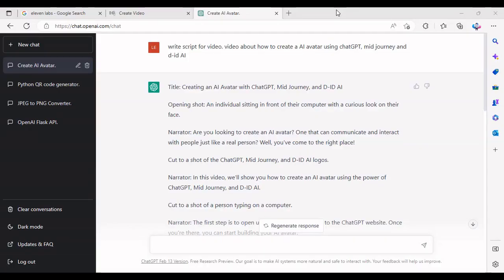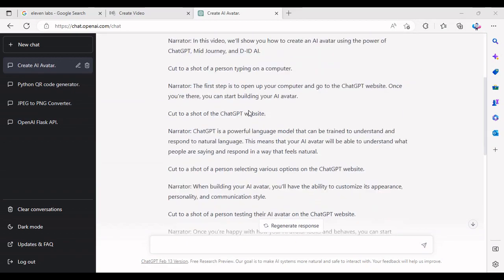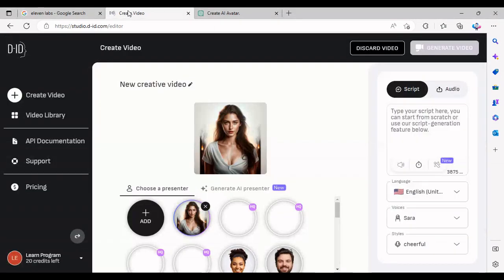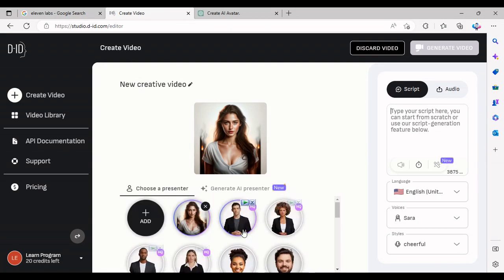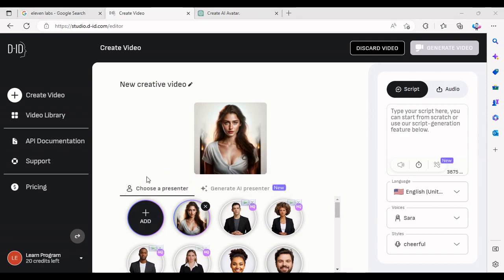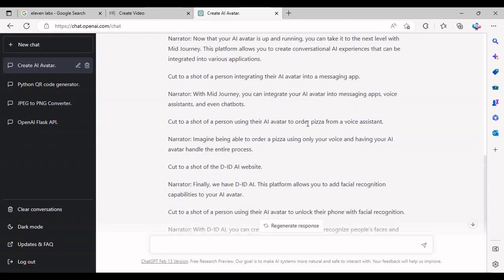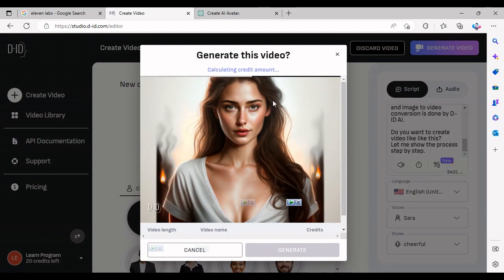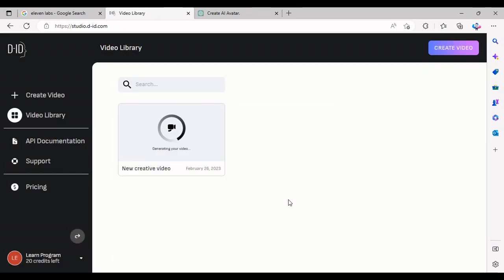ChatGPT, Midjourney and D-ID AI created this video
AI created this video.

Ai used

1. ChatGPT
2. D-ID
3. MidJourney